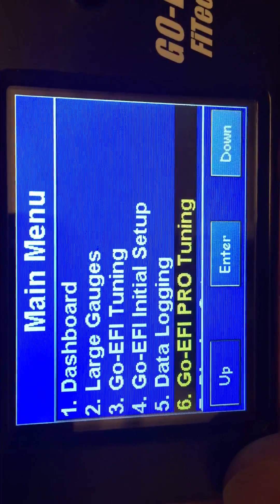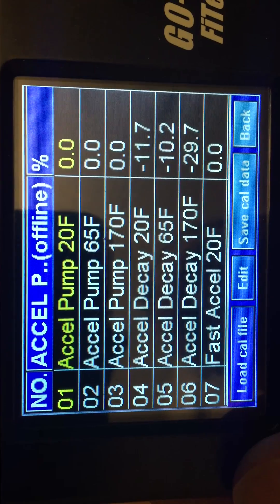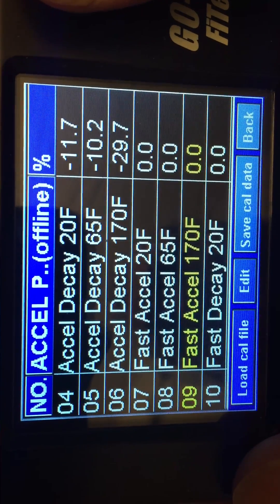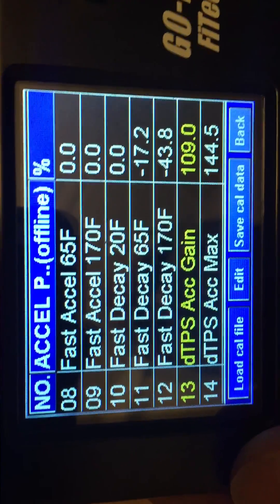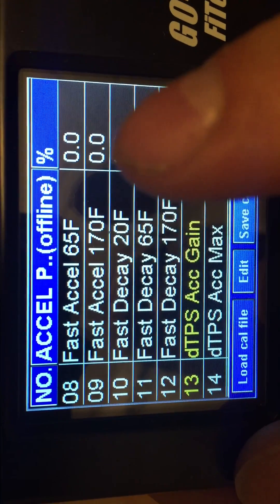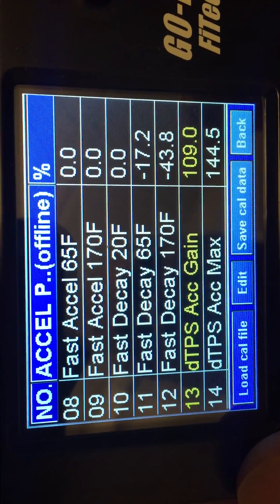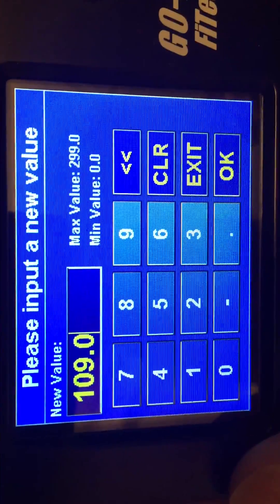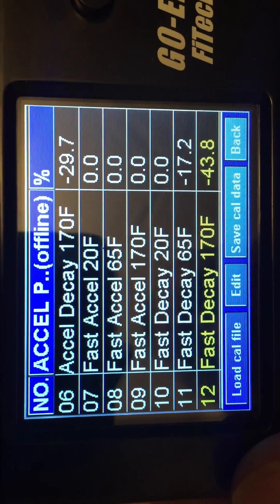FiTech - Accel pump settings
Intake manifolds are going to get wet with fuel while running. This wetness changes with temperature, engine vacuum, and air flow speeds. This wetness also must be supplied in addition to the fuel that is intended to reach the cylinders. This wet film of fuel on the surface is much thicker at cold engine (fuel doesn’t evaporate well when cold), and also varies greatly with vacuum (bigger at high loads, smaller at low loads). The software has a strategy to supply that fuel and compensate for the changing size of the film. However, different manifolds have different characteristics, so some adjustments may be necessary to give the proper fuel during a “transient” event (transient is a term used to describe moving the throttle and changing the load). The fuel added during a transient has to be added in a special way to cause the wetness to build correctly over several injections. It starts out large, and decays to 0. The decay adjustments shape that curve. A larger decay value causes the accel “pump” amount to be ended sooner, and a smaller decay value allows the fuel to extend a little longer. It’s a fine art of calibration to get this perfect, requiring a super-fast reading of a lambda sensor. It’s recommended to only adjust these values when you notice it’s a problem. It also shouldn’t be adjusted much until the fuel learning has had plenty of time to adapt to the engine. The Accel fuel calculation uses 2 different signals that work mostly independently determine how much fuel to add/subtract. The MAP is directly used for “Accel Pump” fuel. The Alpha-N MAP is used for the “Fast Accel” fuel. Alpha-N uses the TPS and RPM to calculate a secondary “MAP” signal in case of the MAP fault. That value is also used to calculate the “Fast Accel” fuel, because it responds slightly faster than the real MAP signal.

Accel Pump 20F = Adjusts the fuel film compensation when very cold. 0 means it uses the default calibration directly.
Accel Pump 65F = Adjusts the fuel film compensation when cold. 0 means it uses the default calibration directly.
Accel Pump 170F = Adjusts the fuel film compensation when warm. 0 means it uses the default calibration directly. The default calibration already has a background table that is set up to work pretty good “out of the box” but it may be too lean or too rich during quick tip-ins for certain engines.
Accel Decay 20F = A larger decay will shorten the amount of time that the injectors are adding fuel during a transient. A smaller decay will extend the time. 0 will use the default values that are in the default calibration.
Accel Decay 65F = Same, but for 65F.
Accel Decay 170F = Same, but for warm engine.
Fast Accel 20F = Adjusts the fuel film compensation when very cold. 0 means it uses the default calibration directly.
Fast Accel 65F = Adjusts the fuel film compensation when cold. 0 means it uses the default calibration directly.
Fast Accel 170F = Adjusts the fuel film compensation when warm. 0 means it uses the default calibration directly.
Fast Decay 20F = A larger decay will shorten the amount of time that the injectors are adding fuel during a transient. A smaller decay will extend the time. 0 will use the default values that are in the default calibration.
Fast Decay 65F = Same, but for 65F.
Fast Decay 170F = Same, but for warm engine.
dTPS Acc Gain = In order to “help” the acceleration fuel be large enough to handle a sudden throttle snap open, the speed of throttle opening is used as a bit of a helper to make it bigger as the speed of the throttle is opened faster. A larger number here will make it more sensitive to throttle opening speed.
dTPS Acc Max = The dTPS fuel gain multiplier is limited to this amount. 100 means that no help is given by this function. 199 means that the Fast Accel fuel is nearly doubled if the throttle is moved quickly enough.
Tipout -20F = “Tipout” is the term used to describe when the throttle is closing. The MAP drops rapidly, which means vacuum increases rapidly, and the fuel suddenly vaporizes off of the wall, and the injected fuel quantity is less. The wall film of fuel will decrease greatly, and thus if the injection rate is kept the same, the engine will be very rich. The software compensates this using a default calibration for the wall film, but the adjustments provided here can allow more precise adjustment for the varying engine configurations.
Tipout 0F = Same.
Tipout 40F = Same.
Tipout 70F = Same.
Tipout 120F = Same.
Tipout 150F = Same.
Tipout 185F = Same.
Tipout 215F = Same.